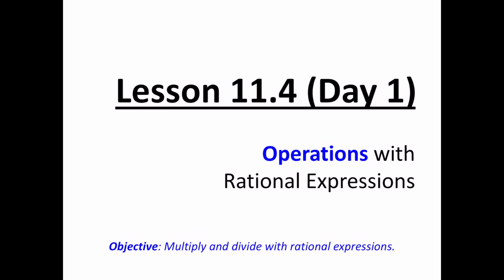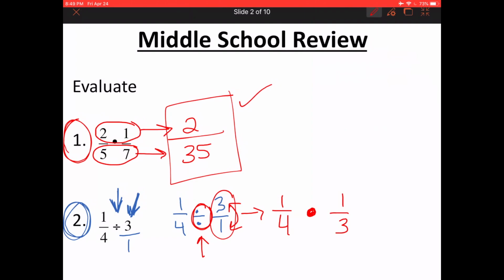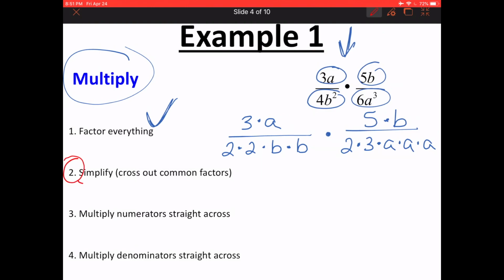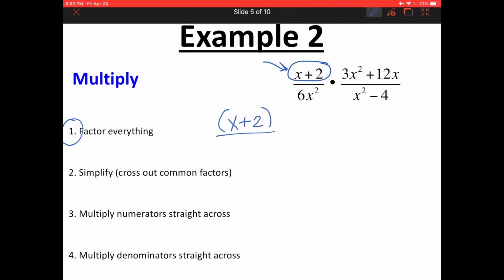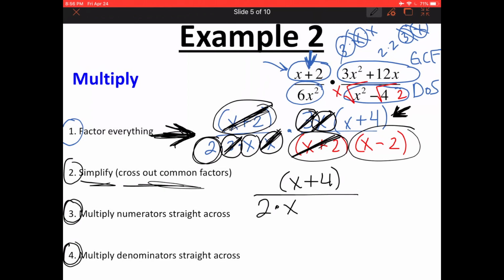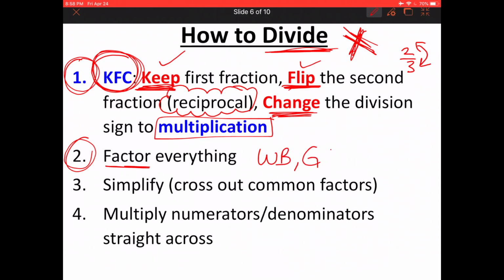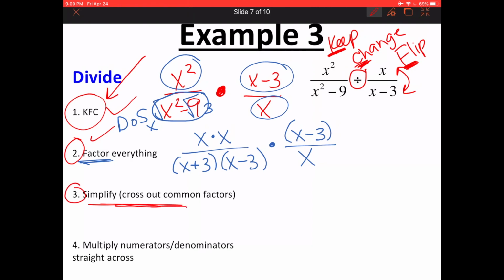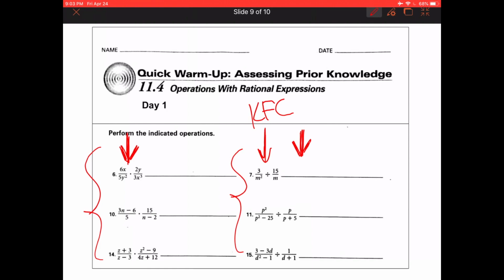Algebra 1 – Lesson 11.4 (Day 1)